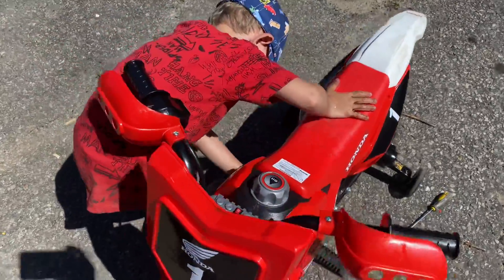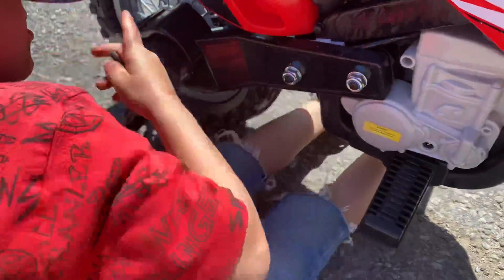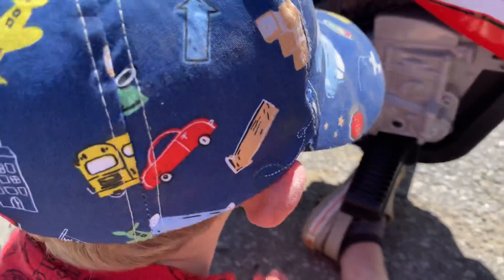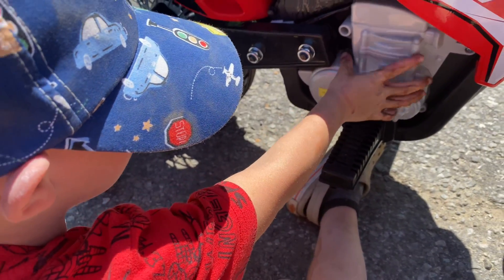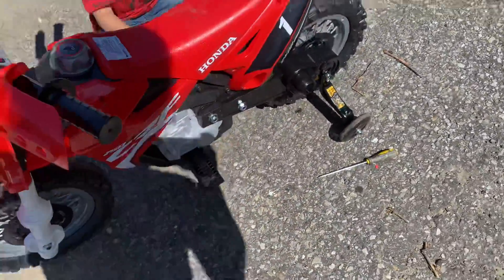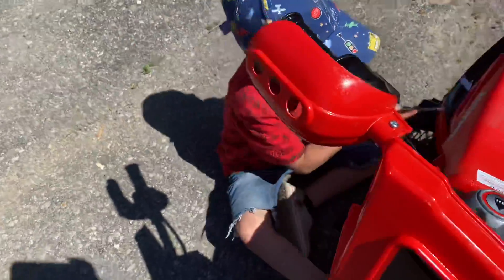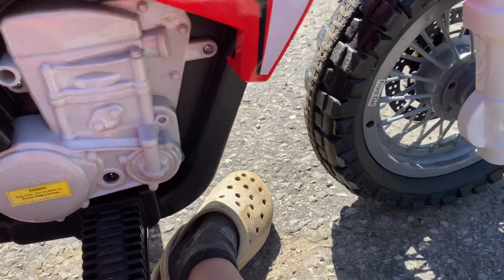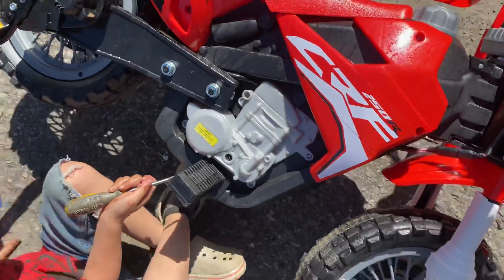Fixing his bike lol 😆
Colt the fixer upper 😂